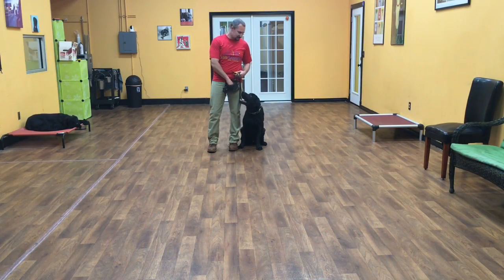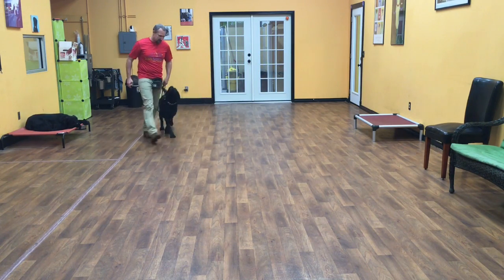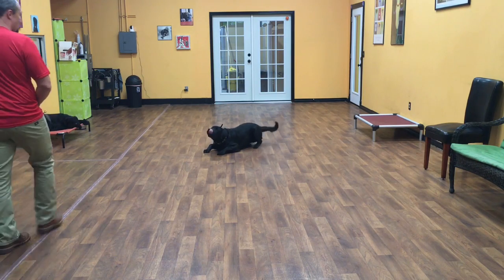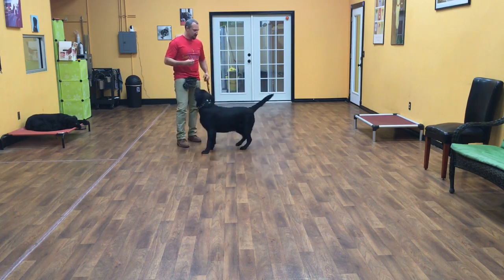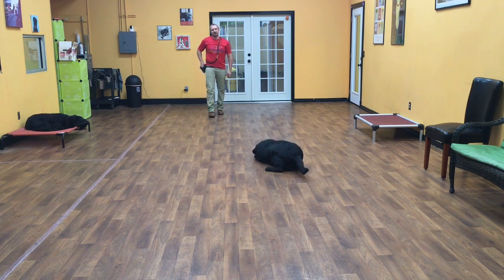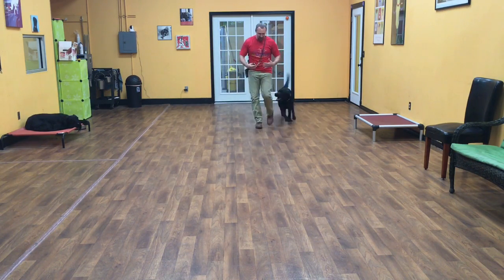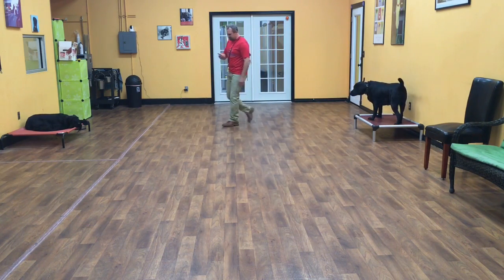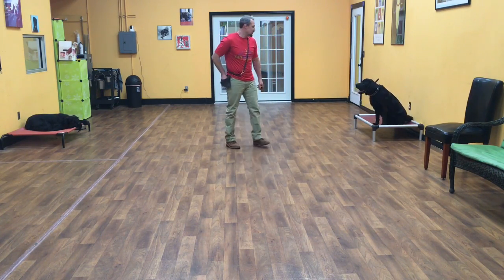San Antonio Dog Training Co Guinness